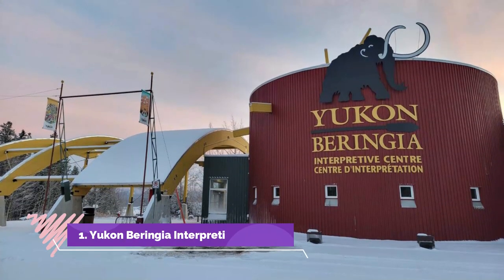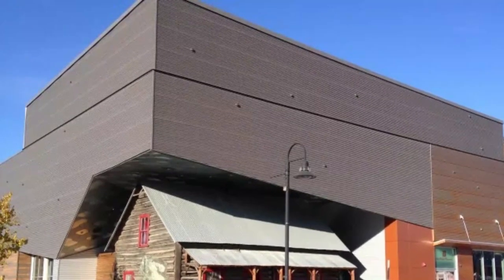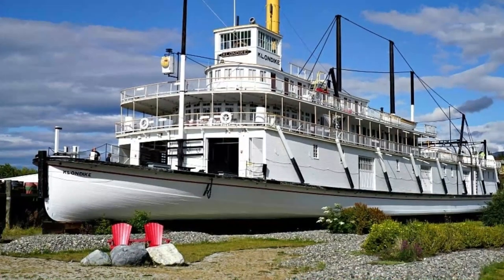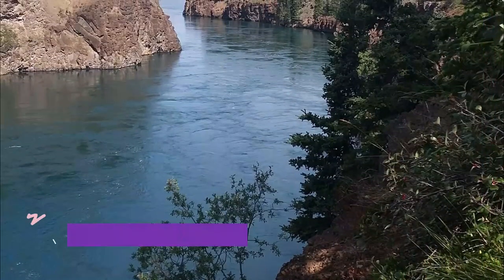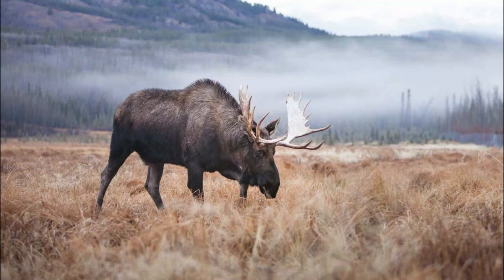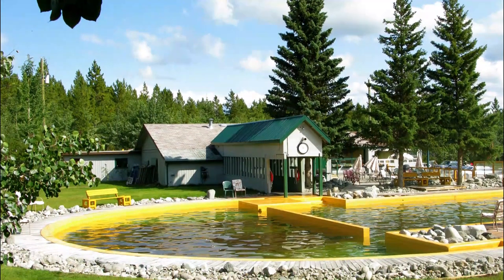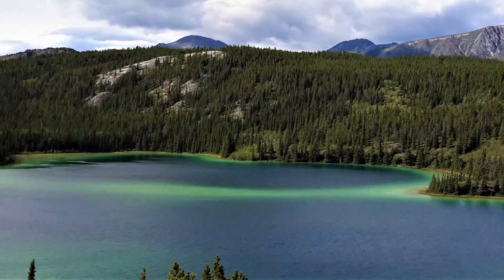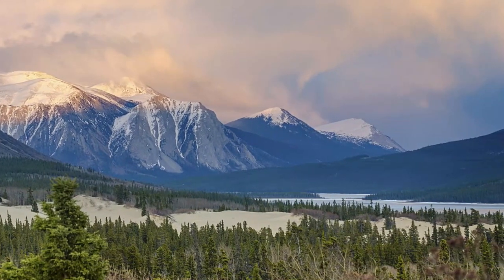Top 10 Best Tourist Places to Visit in Yukon | Canada - English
Yukon is one of the biggest tourist attractions in Canada having many best places in Yukon. The Yukon, a territory in northwest Canada, is wild, mountainous and sparsely populated. Kluane National Park and Reserve includes Mount Logan, Canada’s highest peak, as well as glaciers, trails and the Alsek River. In the far north is Ivvavik National Park, with protected calving grounds for Porcupine caribou. In the south are numerous glacier-fed alpine lakes, including boldly coloured Emerald Lake. So to help you figure out the places you need to try, we've gathered up a bucket list of the best Places in Yukon that you won't regret going to.

There are many beautiful places in Yukon. Canada has some of the best places in Yukon. We collected data on the top 10 places to visit in Yukon. There are many famous places in Yukon and some of them are beautiful places in Yukon. People from all over Canada love these Yukon beautiful places which are also Yukon famous places. In this video, we will show you the beautiful places to visit in Yukon.